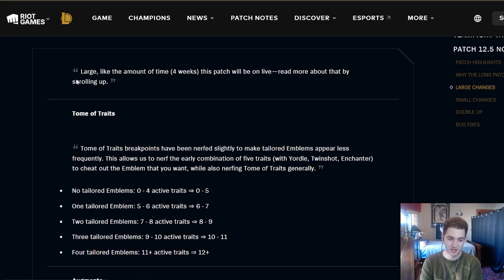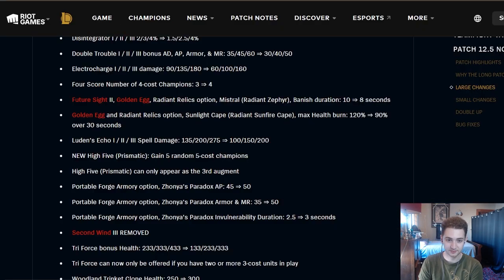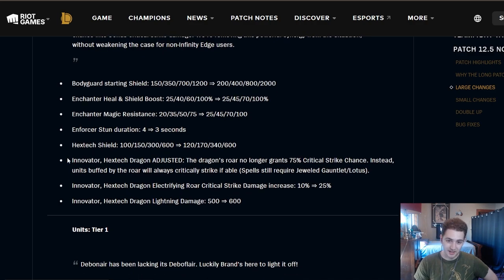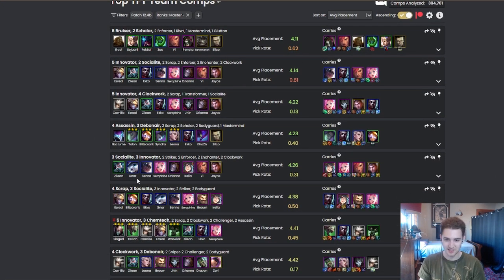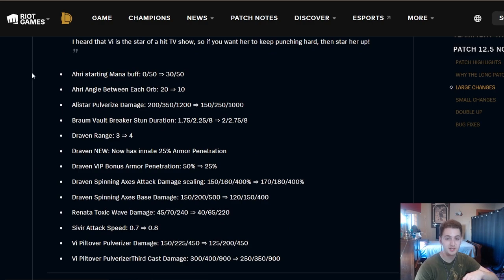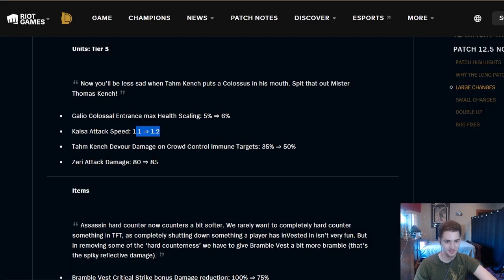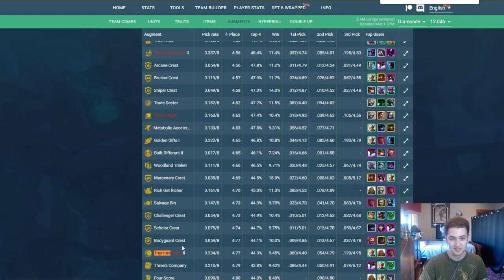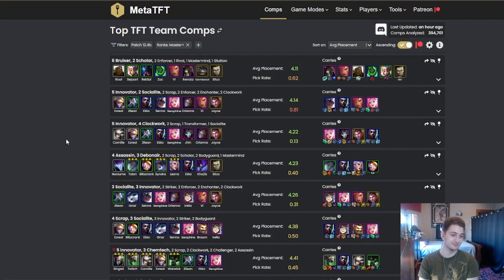PATCH 12.5 NOTES RUNDOWN - TFT SET 6.5 Guide Ranked Comps Strategy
TFT SET 6.5 Guide Teamfight Tactics BEST Comps Beginners Meta Build Ranked Beginners Strategy Patch 12.5